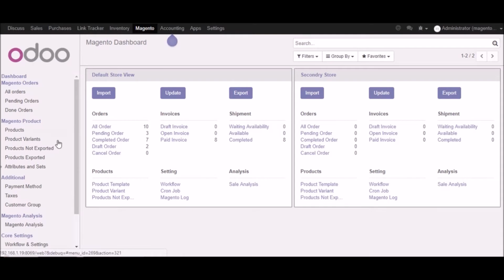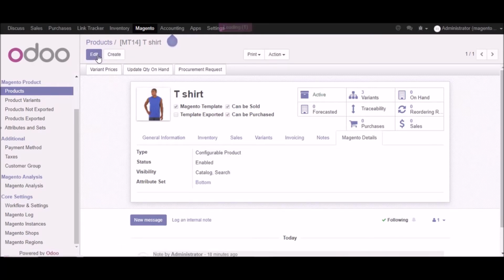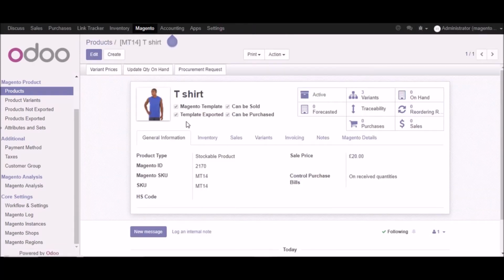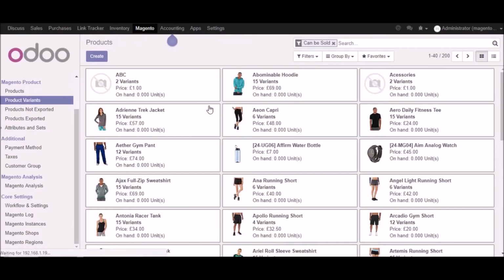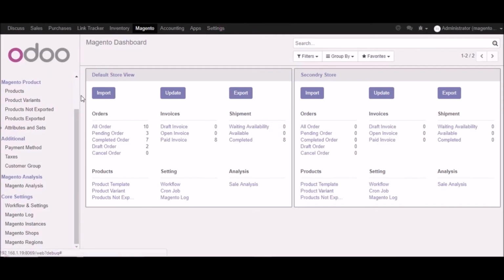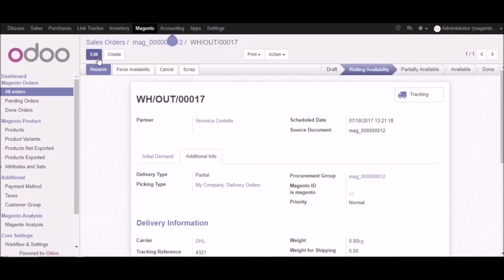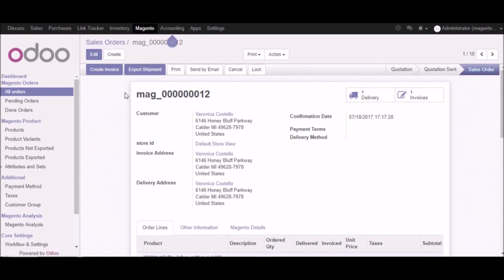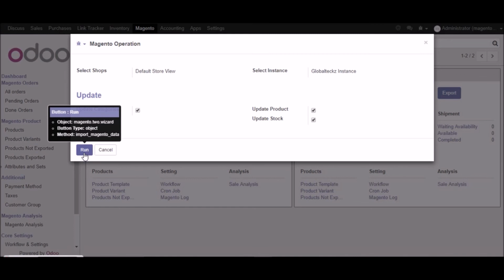Odoo Magento 2 Connector - Part 3 Export Functions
- Odoo 10 Magento 2 connector - Part 3 Export Functions A video of complete Odoo Magento integration we have covered the following areas in this video
Exporting Products to Magento 2 from Odoo 10
Exporting Stock to Magento 2 from Odoo 10
Exporting Invoice to Magento 2 from Odoo 10
Exporting Shipment to Magento 2 from Odoo 10
Explanation on Updates Functions
This Odoo Magento connector is fully customizable as per your business requirements further